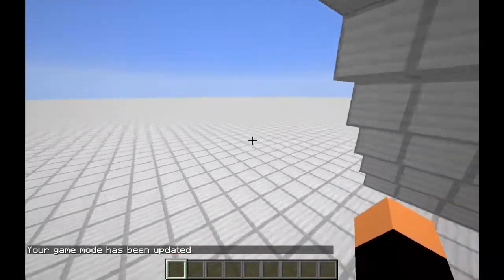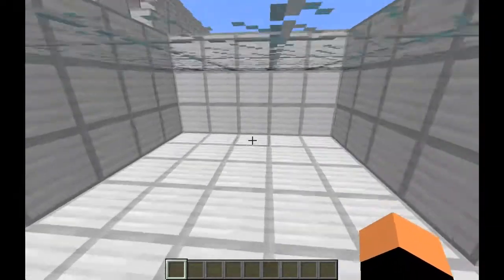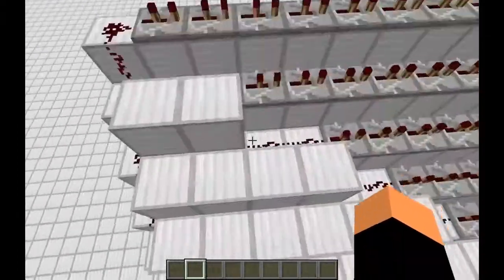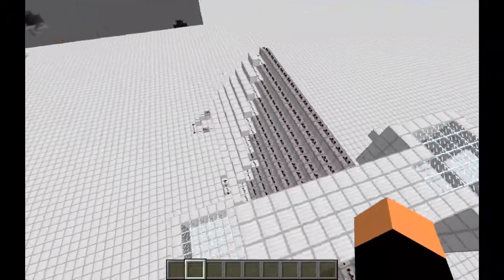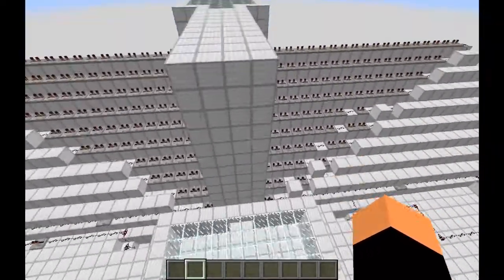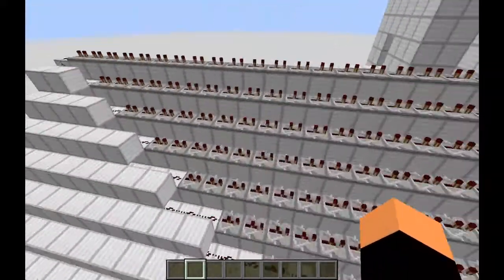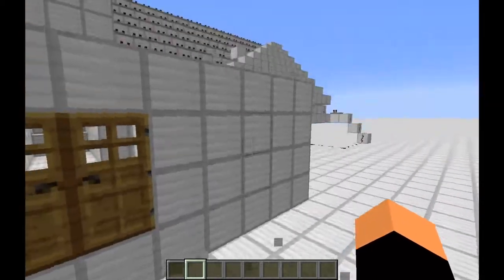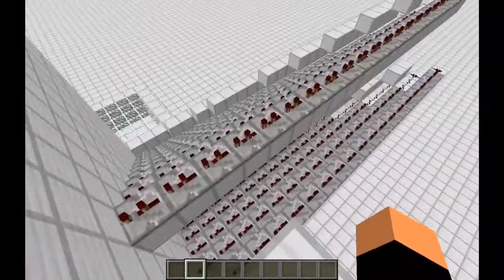An Automatic Minecraft Escalator in Minecraft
Hello everyone!
Today, I will show you an automatic escalator.